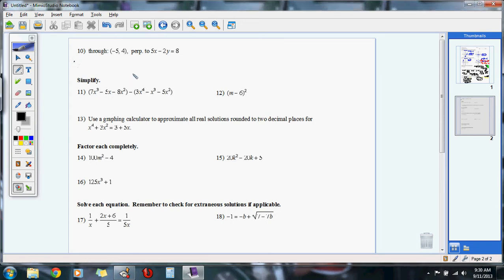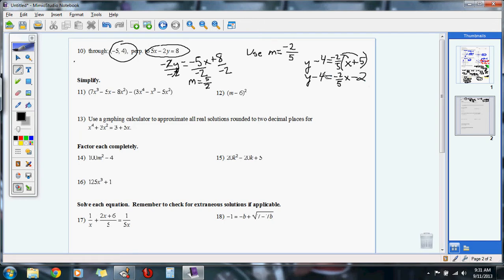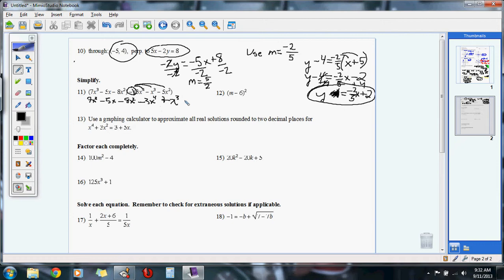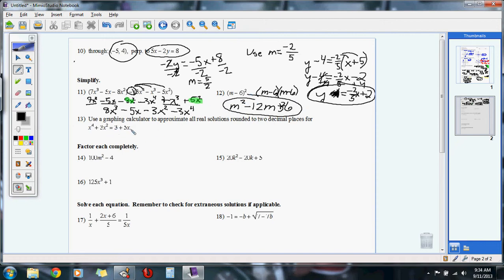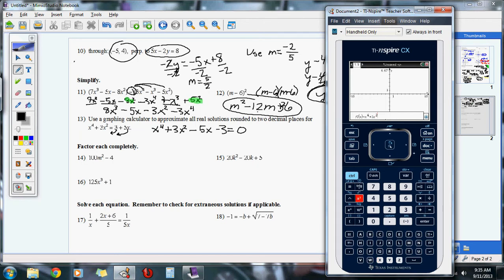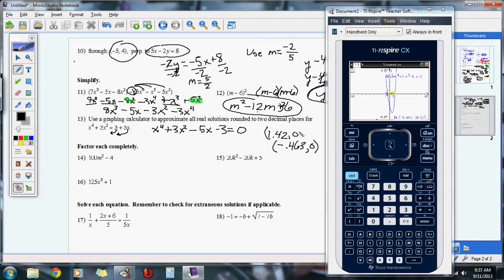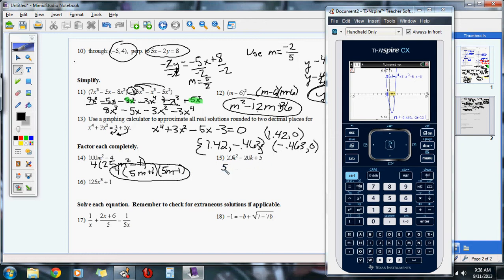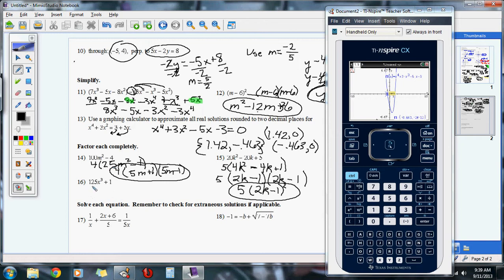Precalc Unit 1A Page 2 Problems 10 to 16